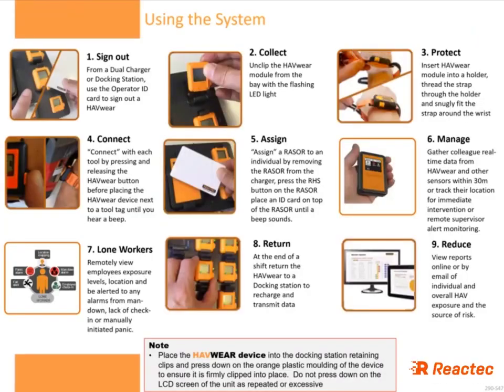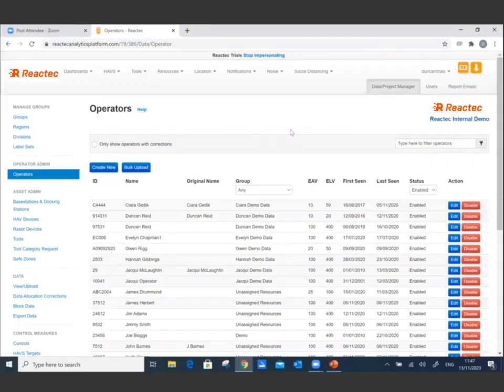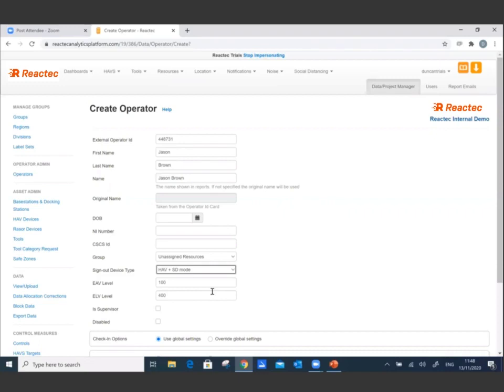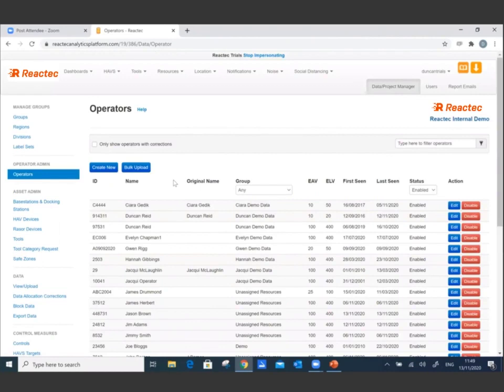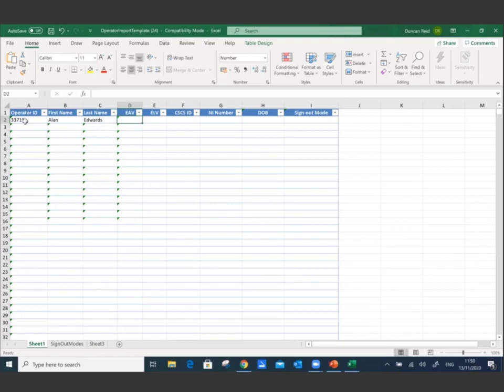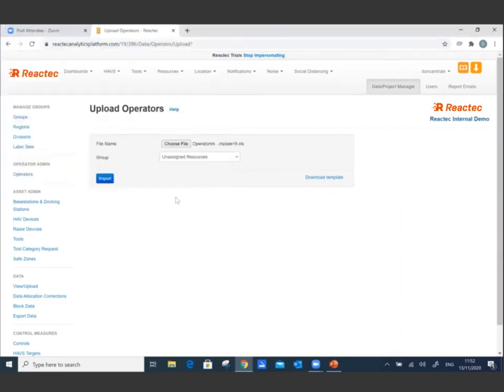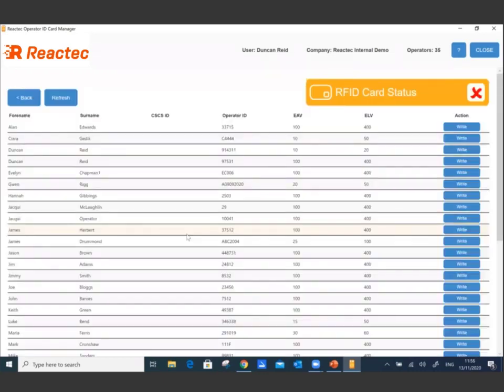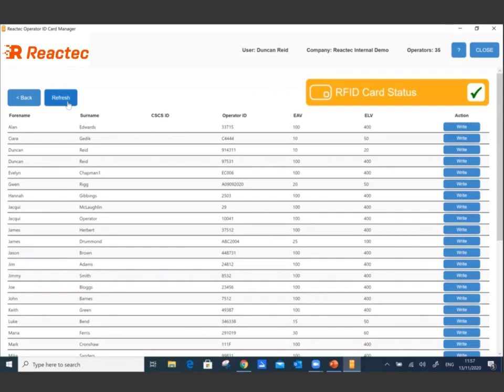HAVWEAR How to Program Operator ID Cards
A guide to allocating and programming ID Cards for HAVWEAR